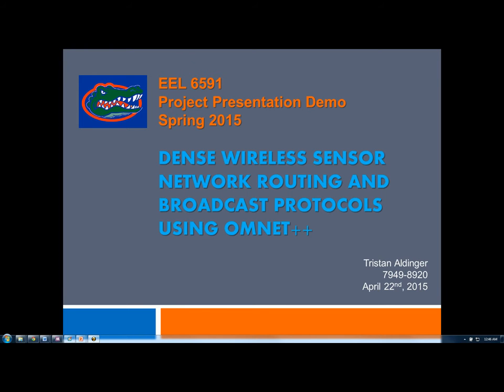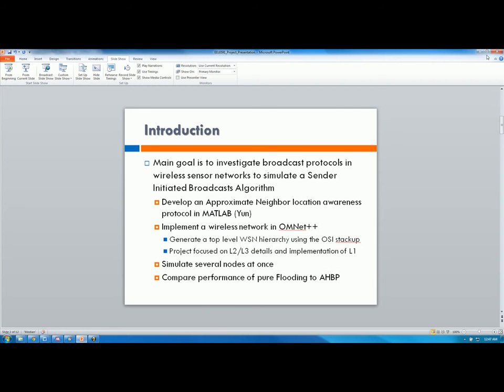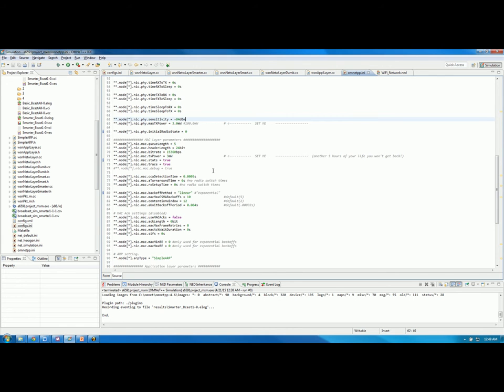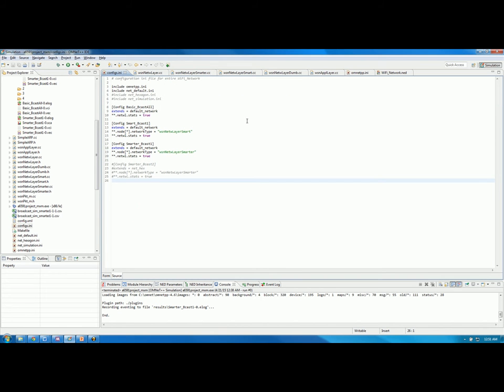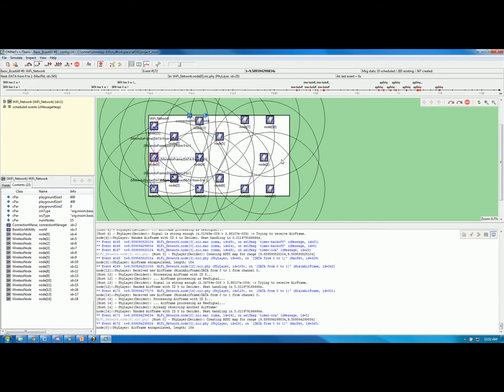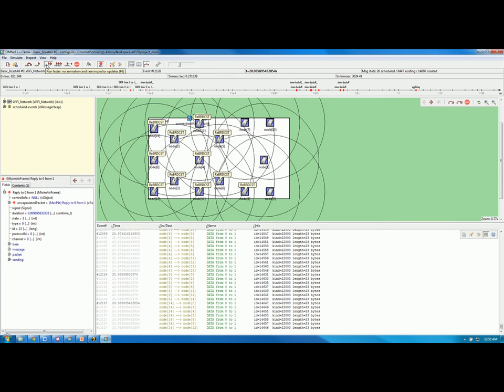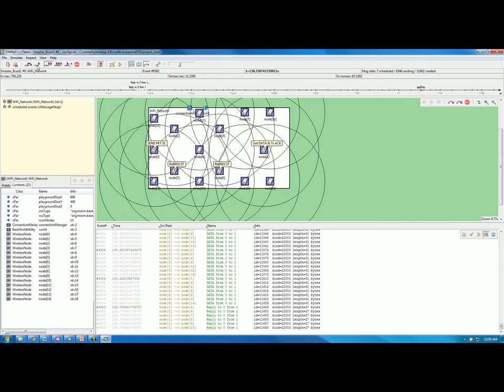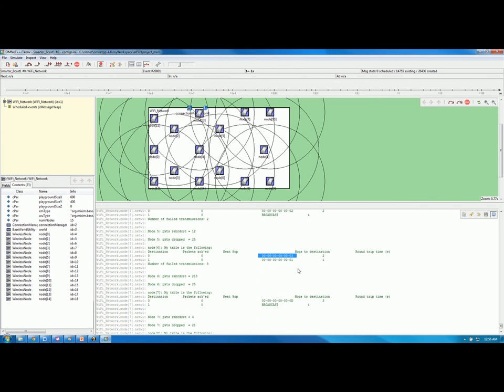EEL6591 Project Demo part 1 of 2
Demo of my part showcasing OMNet++ Implementation of a Wireless Sensor Network broadcast protocol simulation...